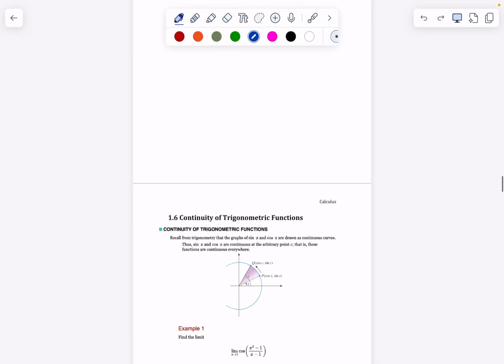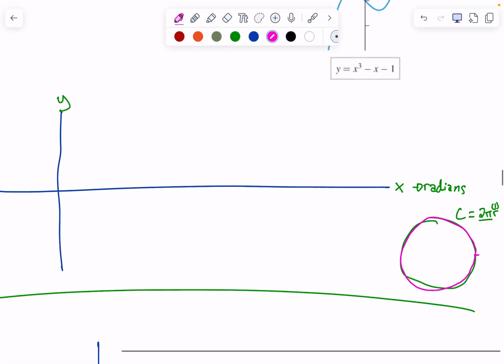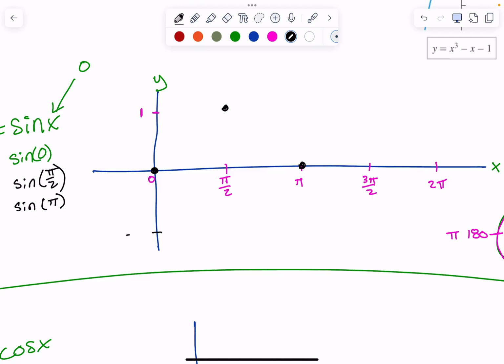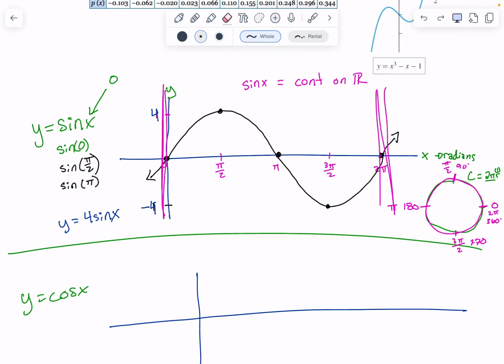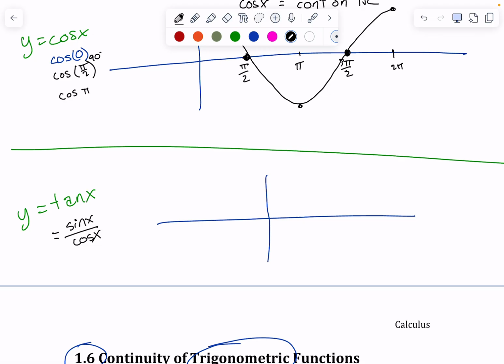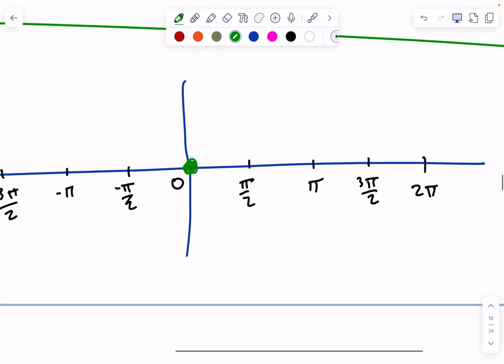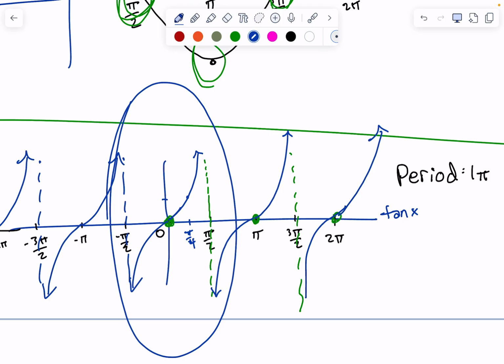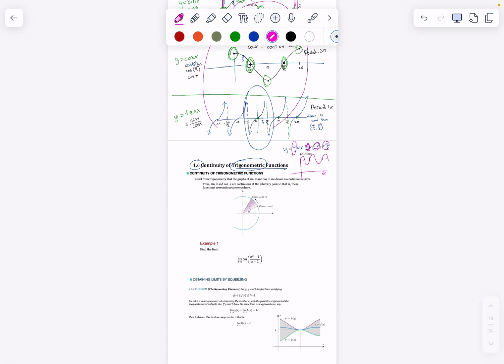Calc 1.6 Part A